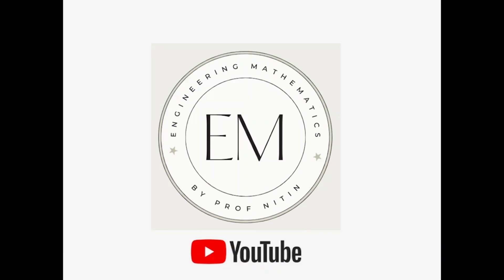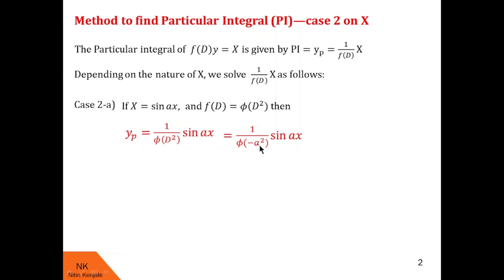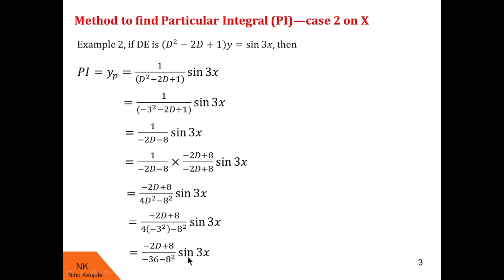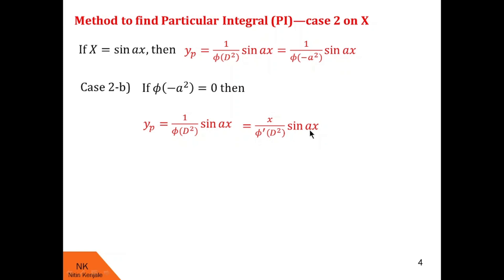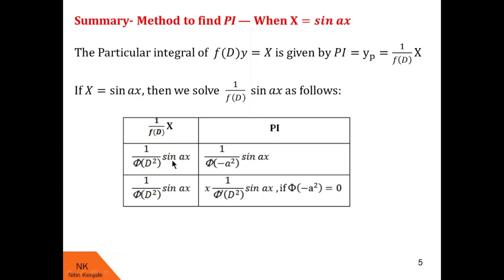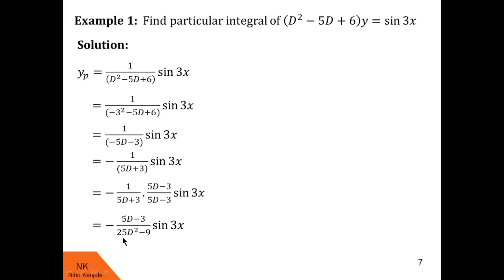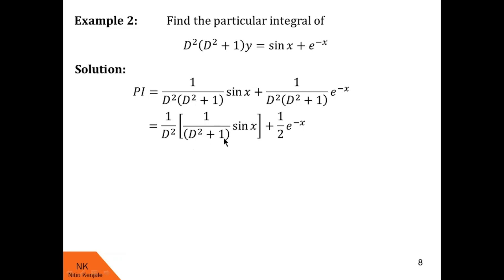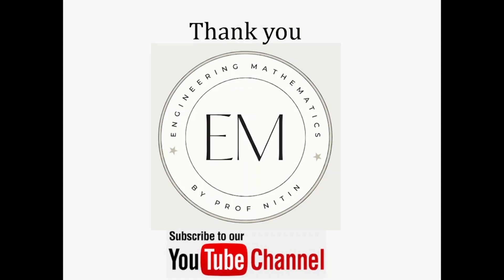How to solve Linear Differential equations with constant coefficients? Part 4!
By watching this video, viewers will be able to learn how to find second part (particular integral) of complete solution to Linear Differential equations with constant coefficients (LDE with CC). They will learn to find it by taking various cases on X. In this video a case-when X=sin(ax) or cos (ax) is taken into account for finding particular integral. This concept is explained with the help of appropriate examples. These examples are solved with step-by-step solution. Some practice examples with answers were also given.